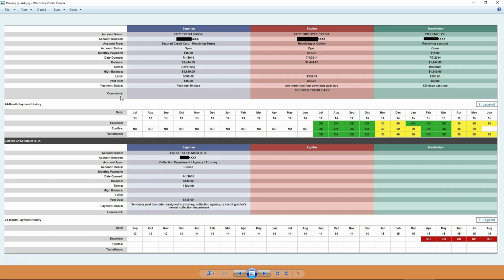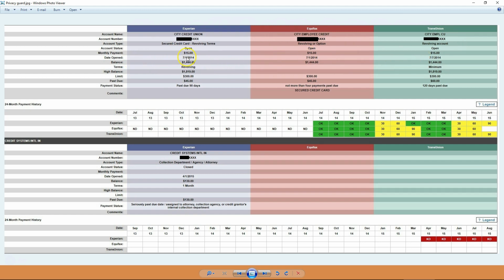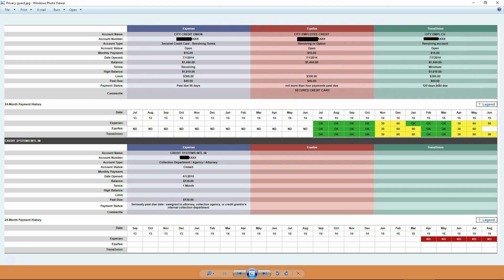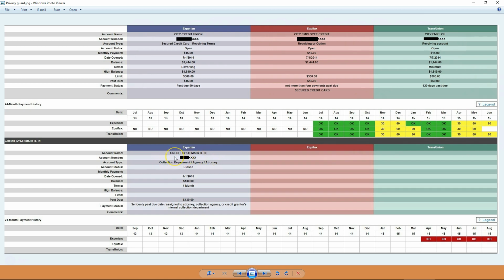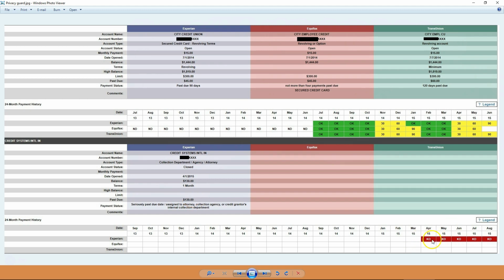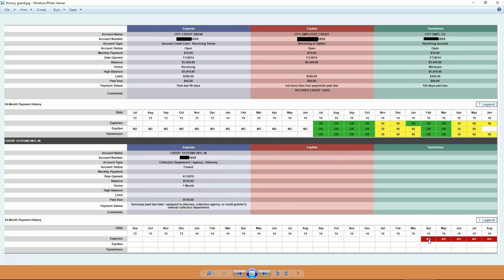How to Fix Credit By Breaking Down The Privacy Guard Credit Report The Right Way: 1-888-959-1462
Need Help With Your Credit?
MRC Experts offers professional credit repair services to help consumers review their credit reports, identify potential inaccuracies, and take steps to address credit reporting errors.

Take the First Step Toward Better Credit!